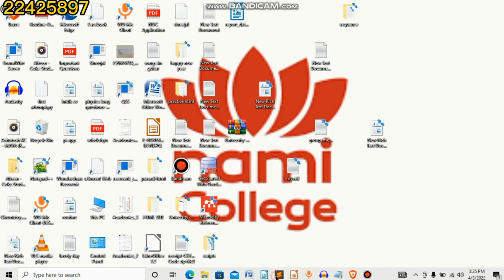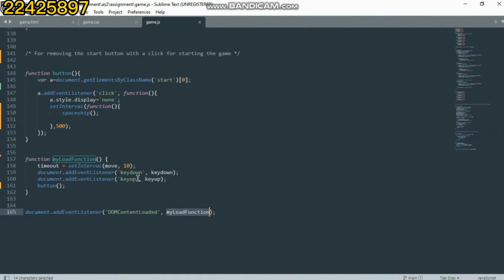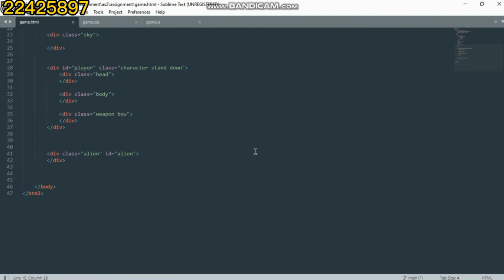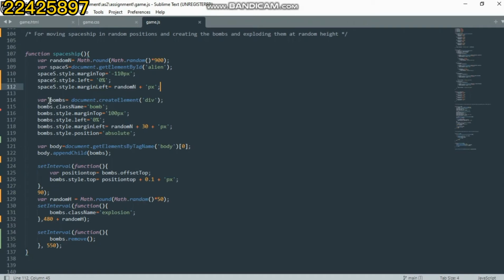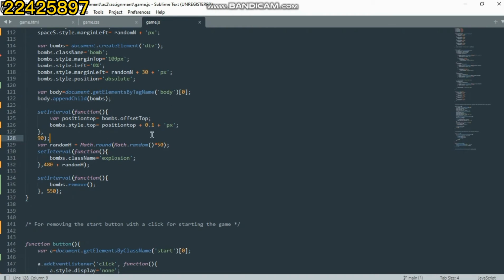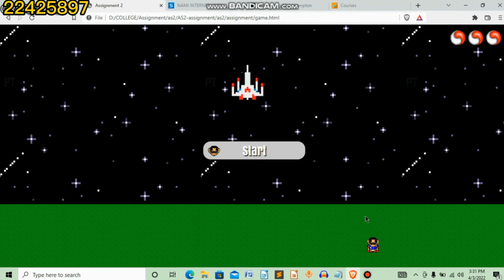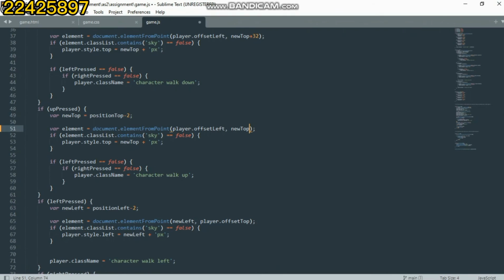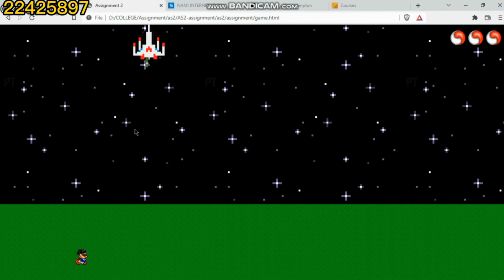demo_video_as2_22425897